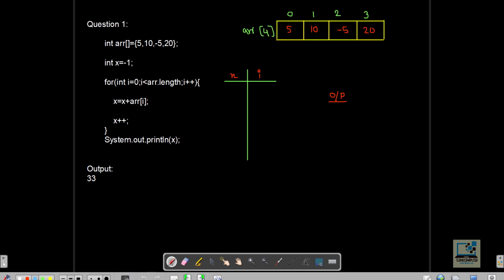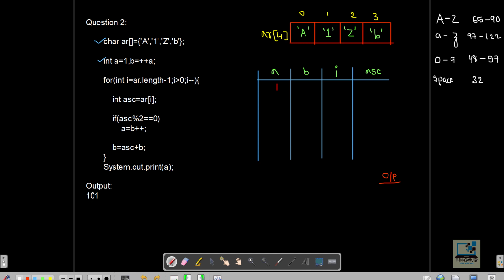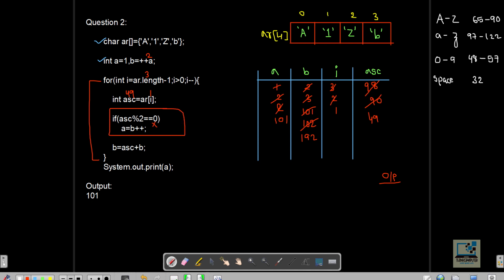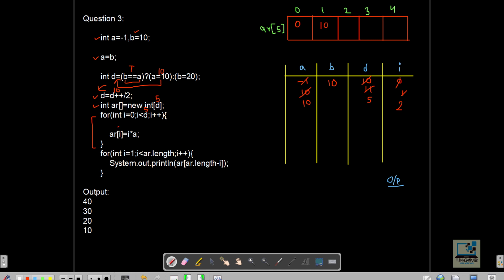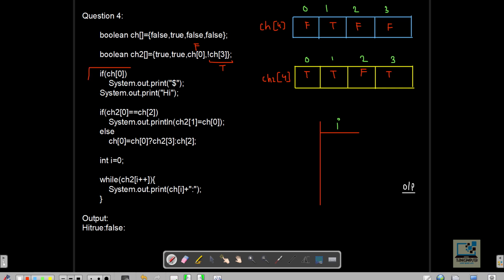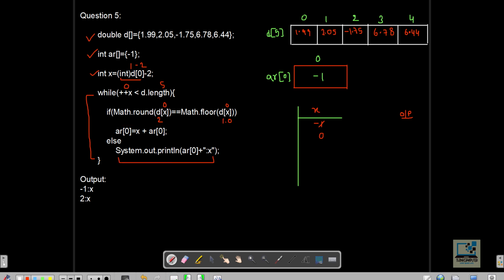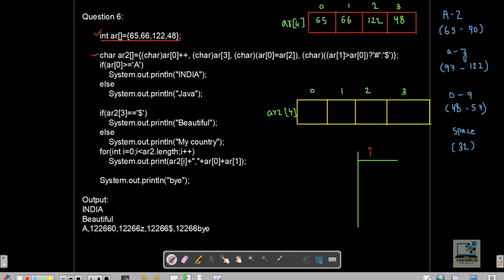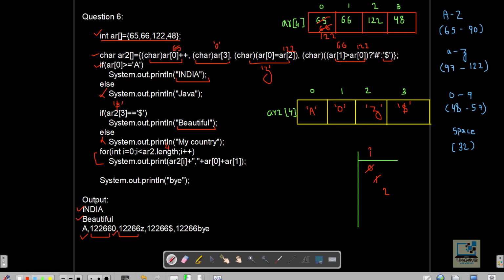Output Questions (SET 4) (Solved) | Java | Array (Single Dimensional) | ThinkComputer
Topic: Array (Single Dimensional)
6 Output questions (Solved)